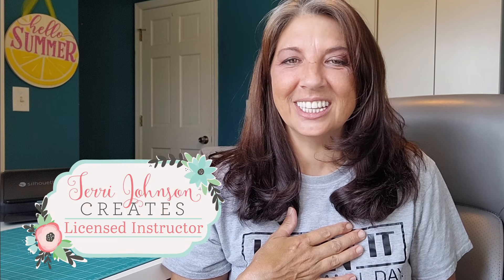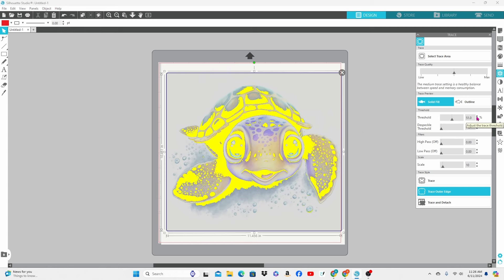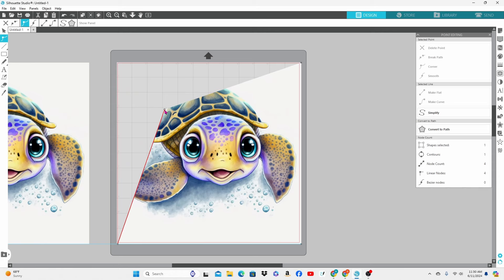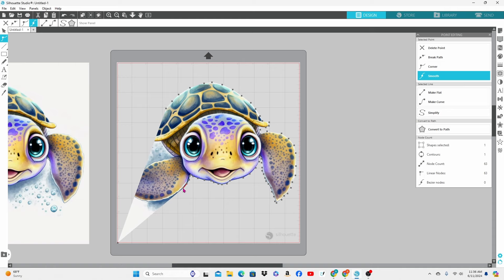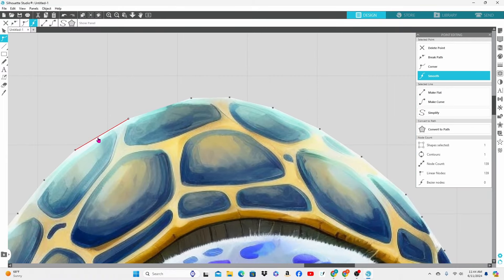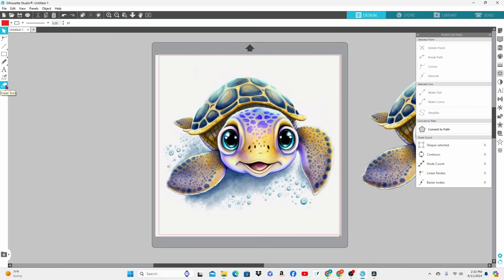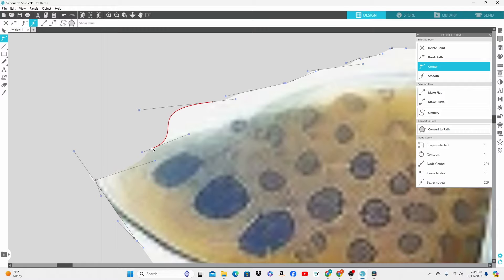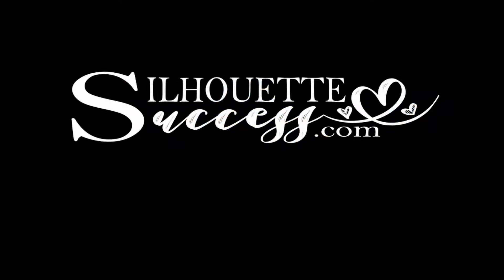The Best Way to Remove a Background in Silhouette Studio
Need to remove the background from an image? The Trace panel in Silhouette Studio is not always the best option!

Let's look at using editing points to remove the background. With a bit of time and patience, you'll get cleaner results and better cuts.